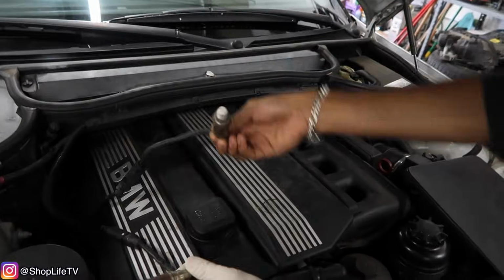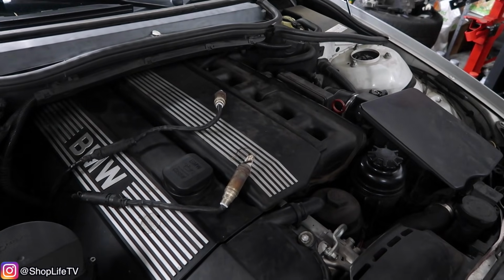Severe Engine Power Loss! NO Check Engine Light!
Welcome to ShopLifeTV!
Clogged Catalytic Converters and how to check it them. Engine Power loss no check engine light.